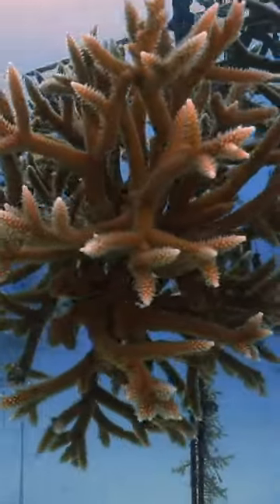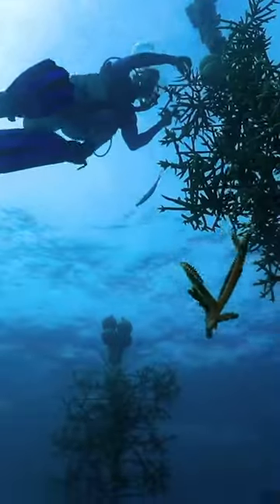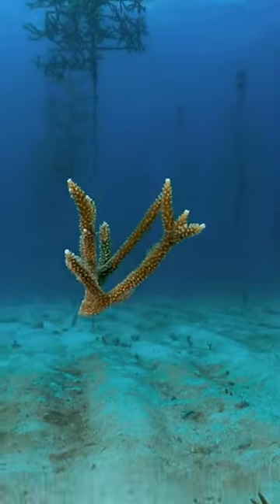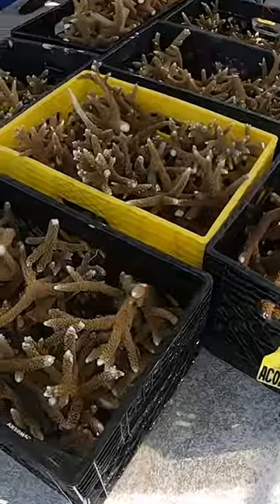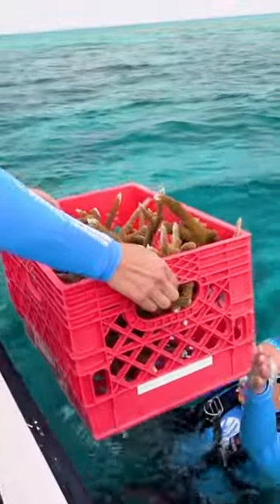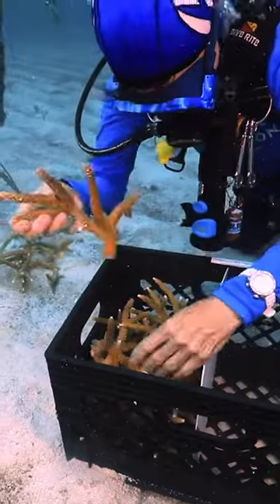This is how coral reefs are restored.